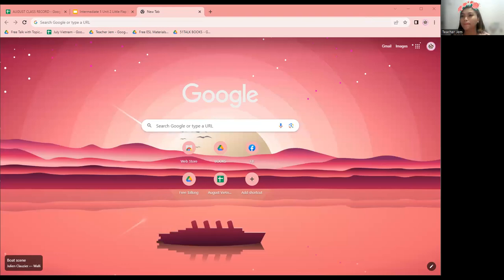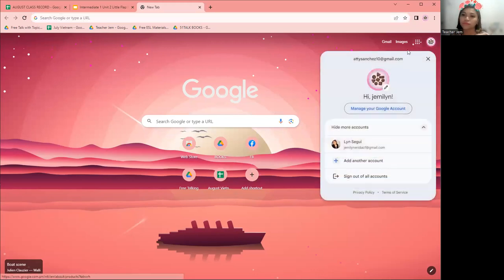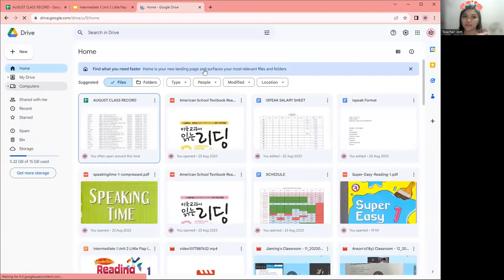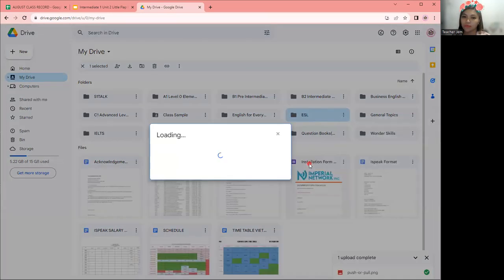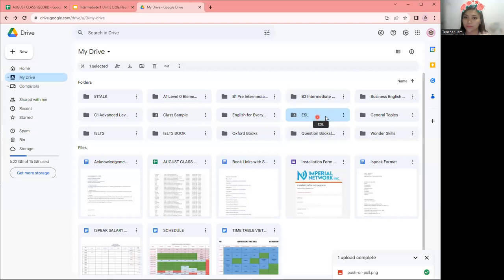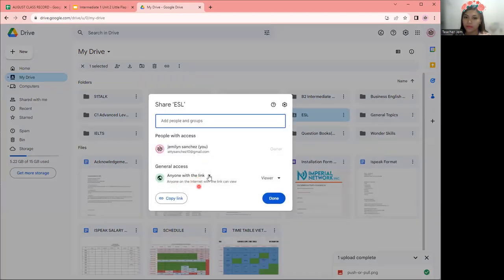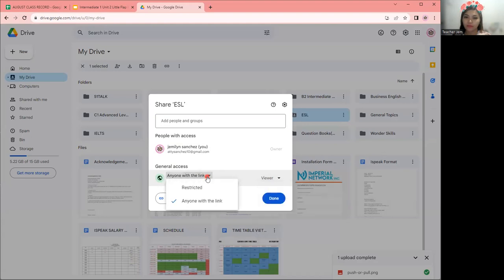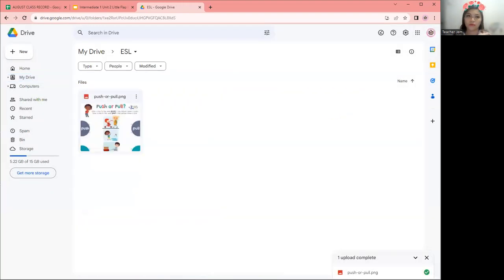How to Upload and Share folder on Gdrive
Quick tutorial on how to upload file on google drive
Quick tutorial on how to share files from google grive